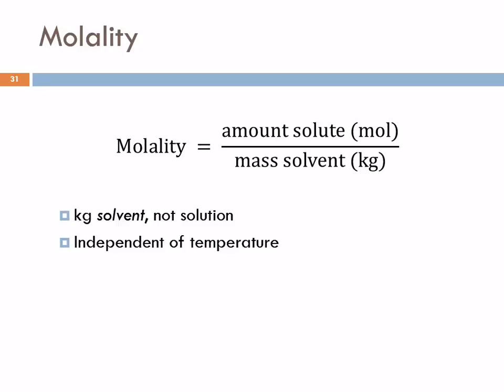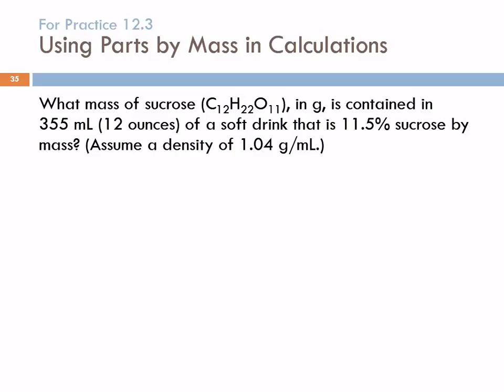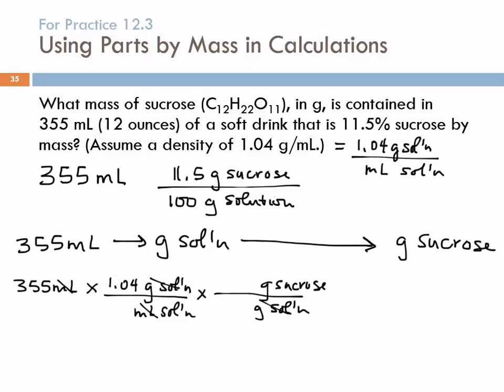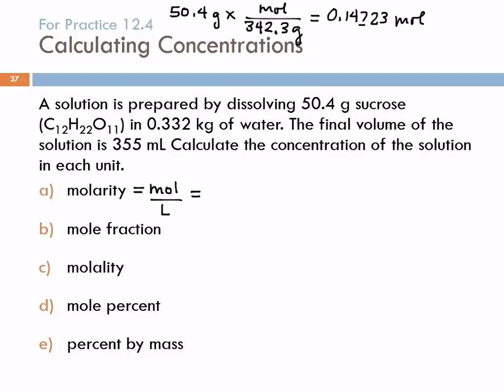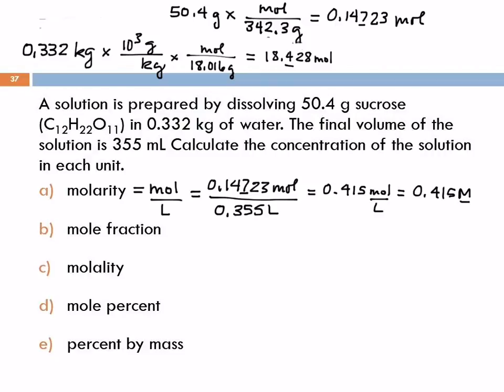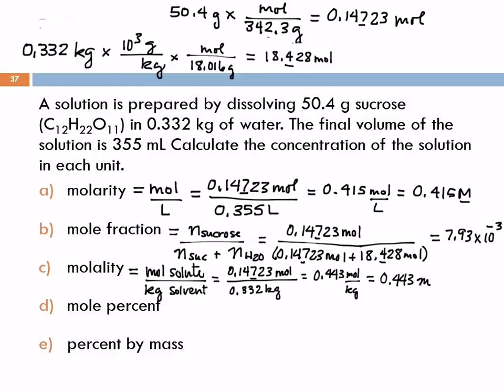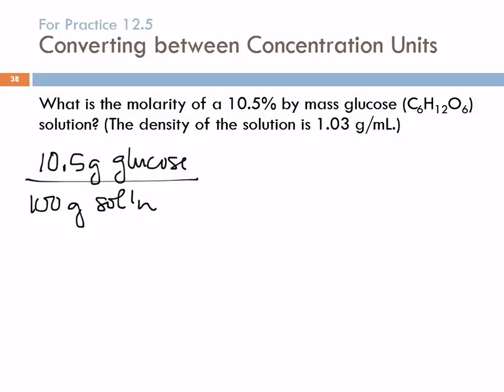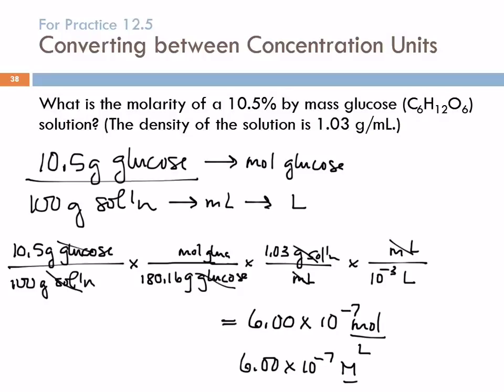12.5 Expressing Solution Concentration